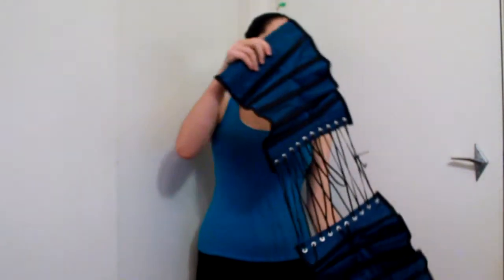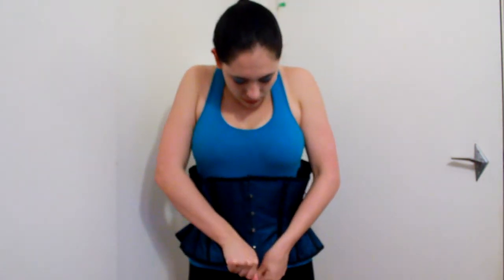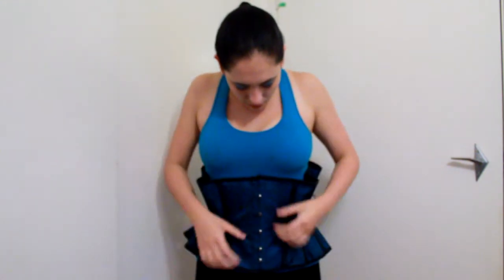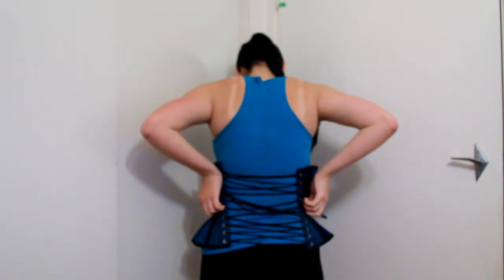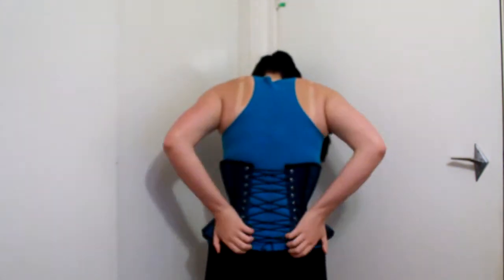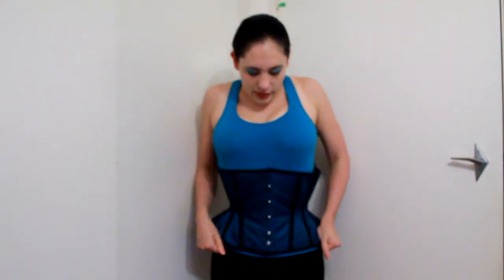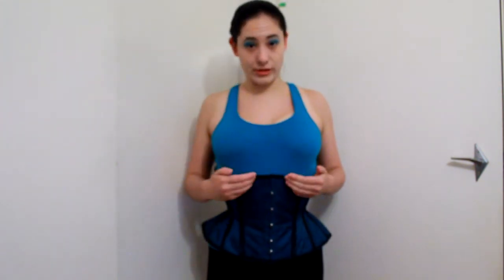Vlog: August Updates and Announcements!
So much excitement!!!

Sorry for the blurriness, I will work out the focus on my camera some day!